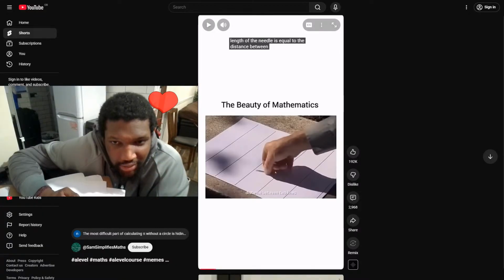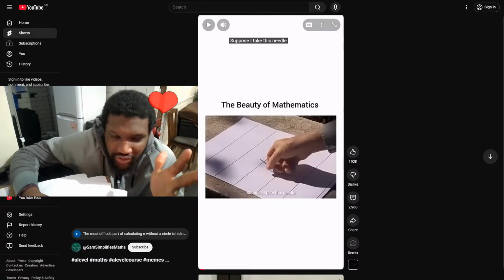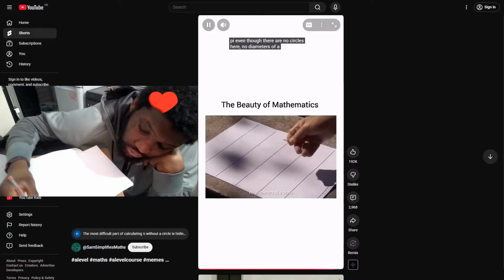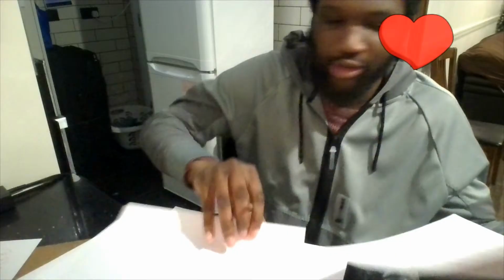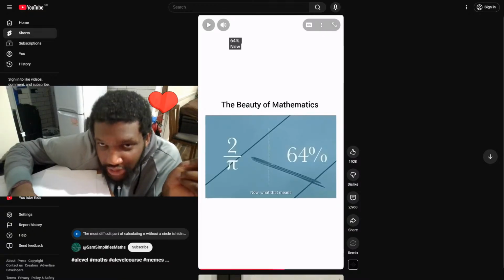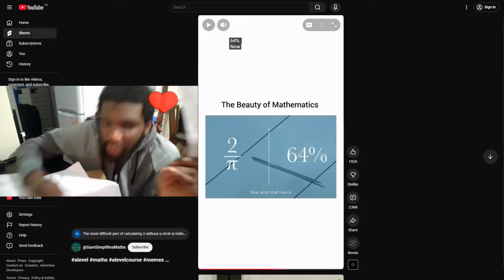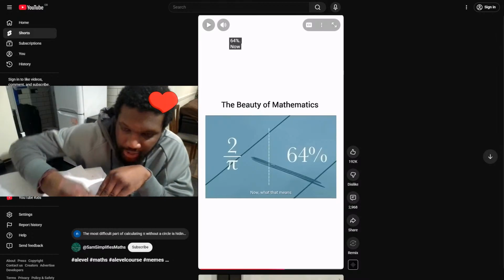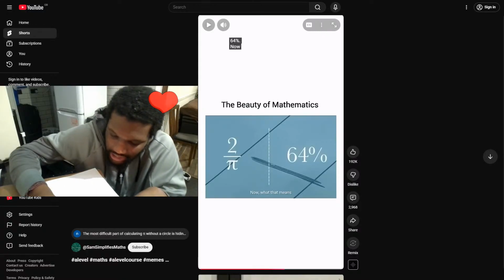OHA IWU LAMBDA CALCUS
Introduction to MetaPhysics FOR ALL via RIFT TOMOGRPAHIC TESTING RT